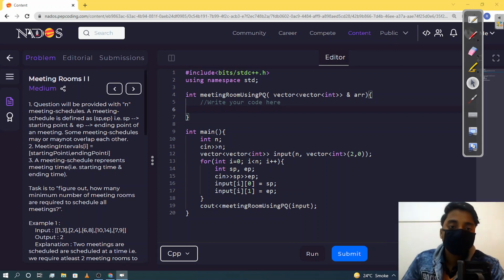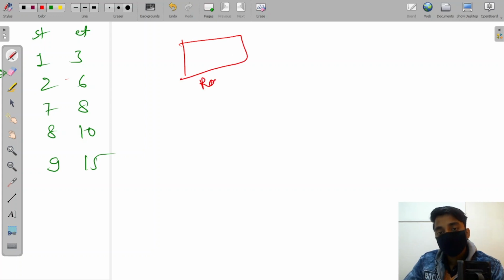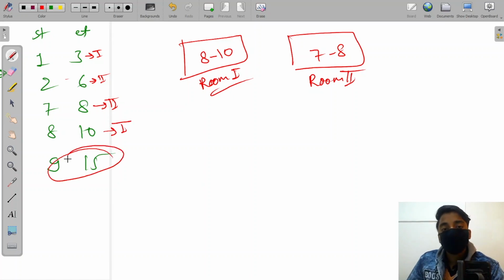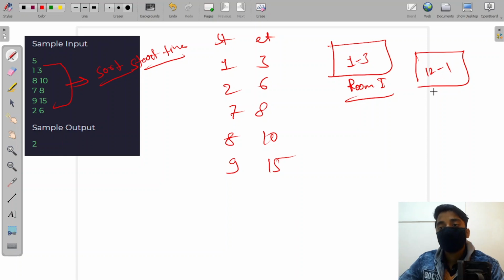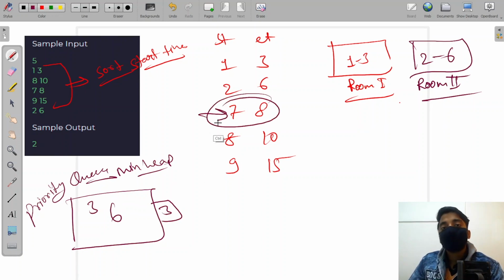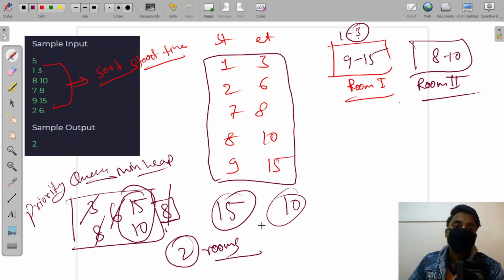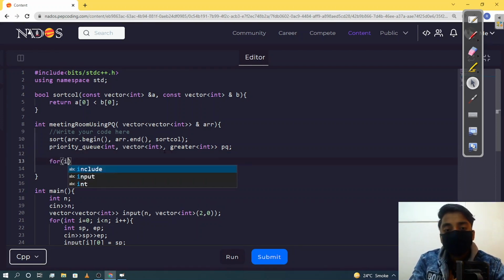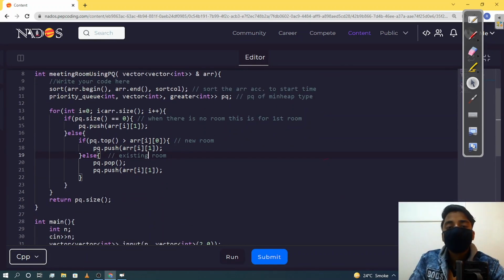Meeting Rooms I I Medium | Module : Arrays And String | In English | CPP | Video_67